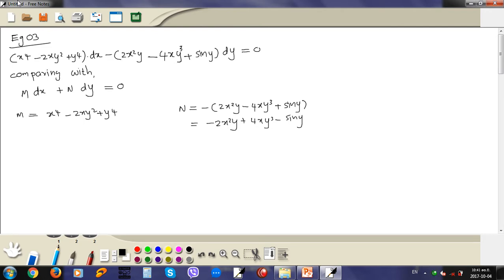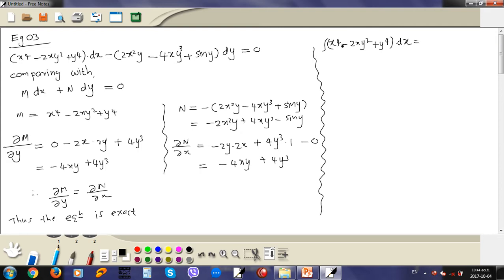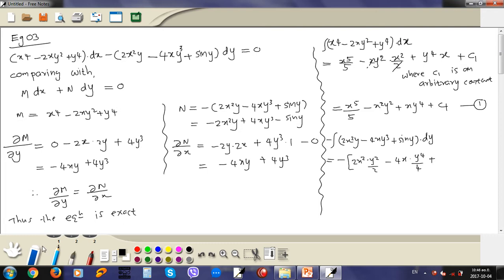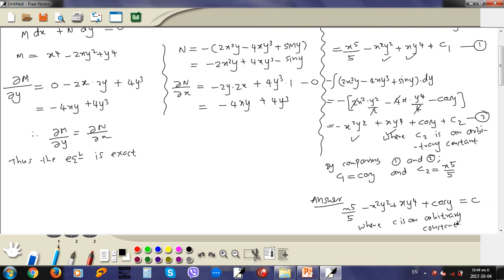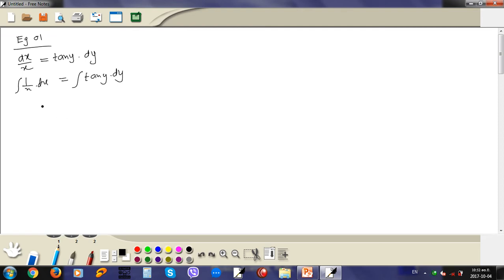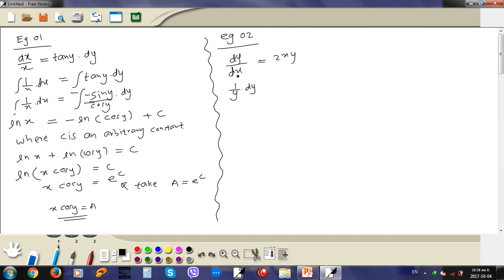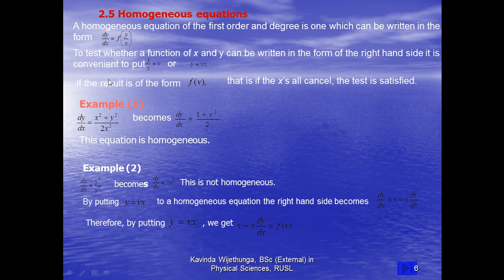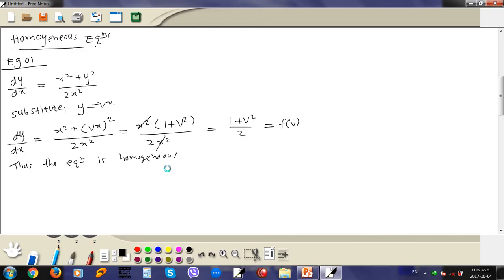MAT 1122 - Session 2 - EQUATIONS OF THE FIRST ORDER AND FIRST DEGREE - Part II